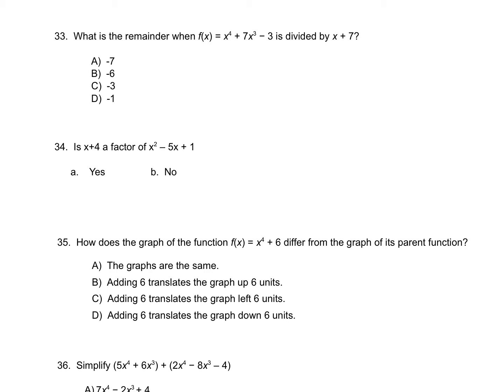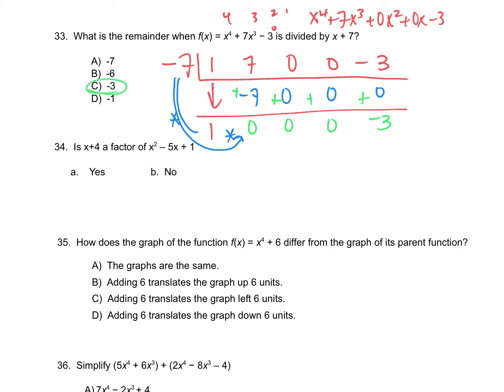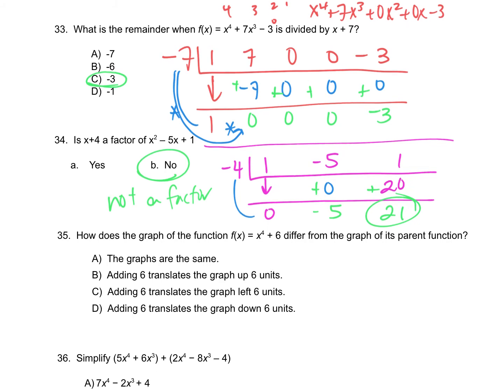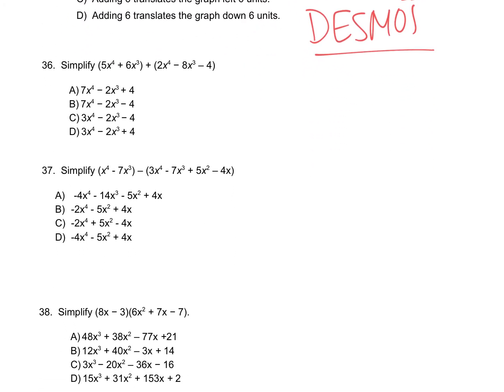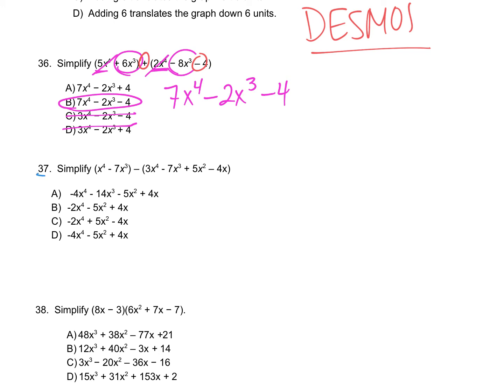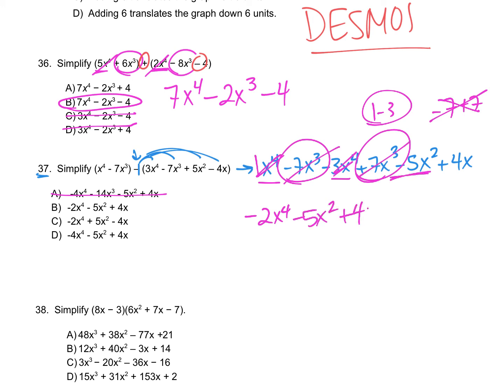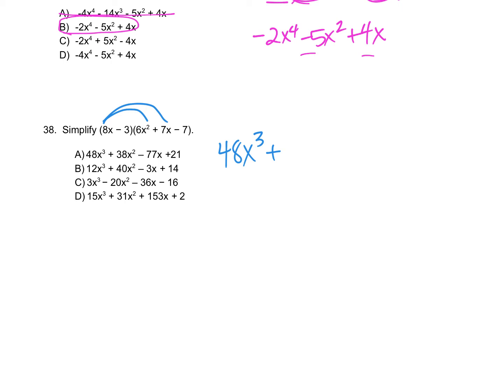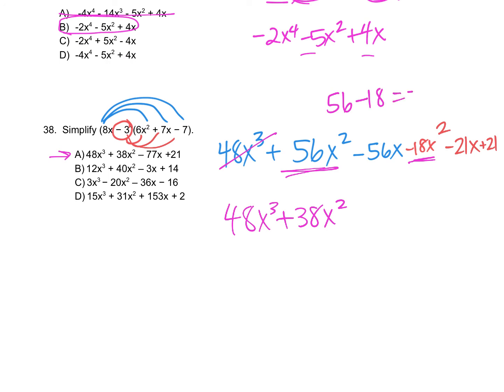A2 Final Exam Review KEY p6 1.mp4